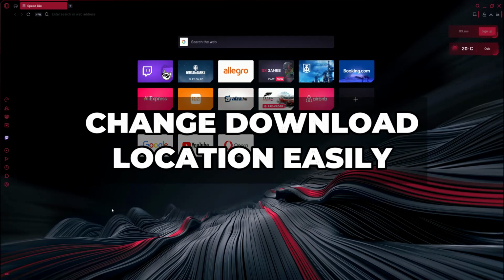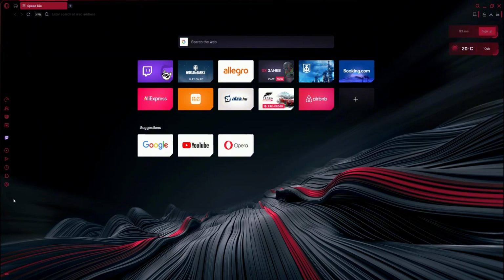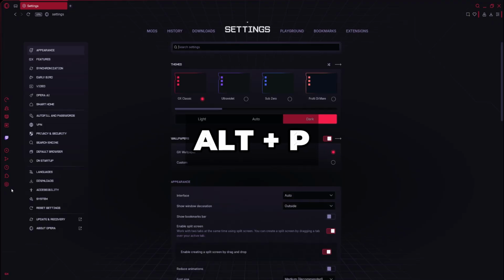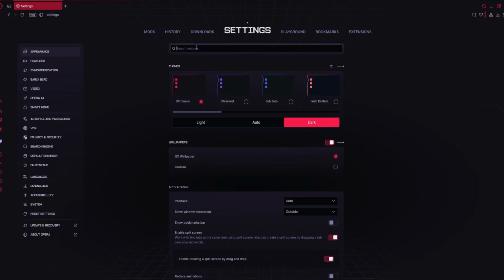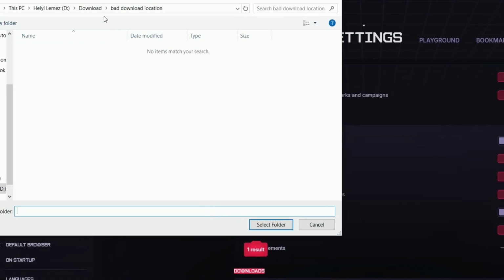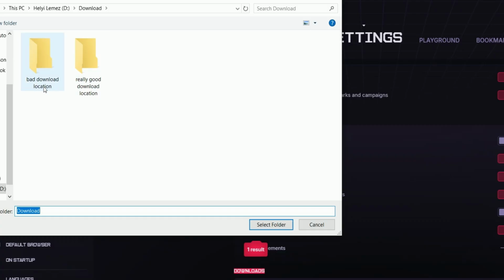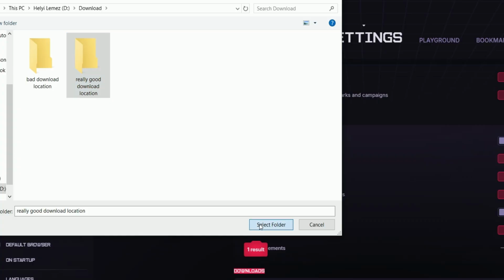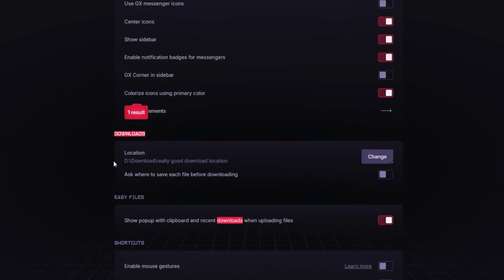How To Change Download Location In Opera GX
Wondering how to change the download location in Opera GX? If your downloads keep going to the wrong folder, or your main C drive is getting full and slowing down your PC, this quick tutorial will show you how to change the default download folder in under a minute!

In this video, you'll learn how to move your Opera GX downloads to another drive (like a D Drive or a fast external SSD) to save storage space and organize your files. We also cover how to make Opera GX ask where to save each file before downloading so you can organize your data on the fly.